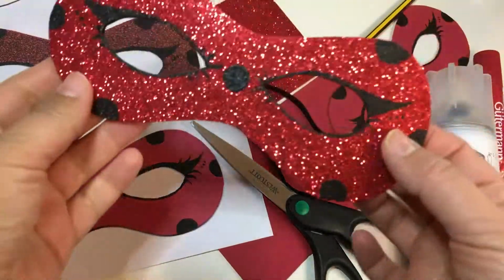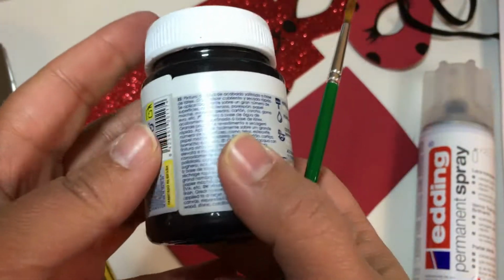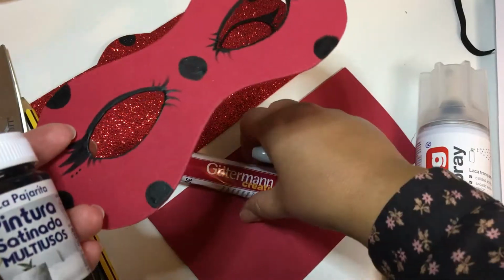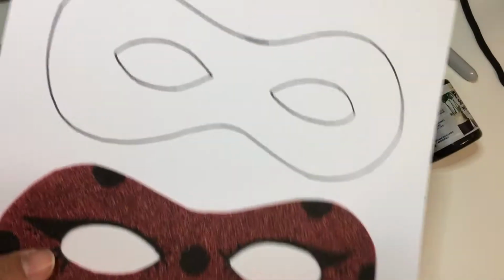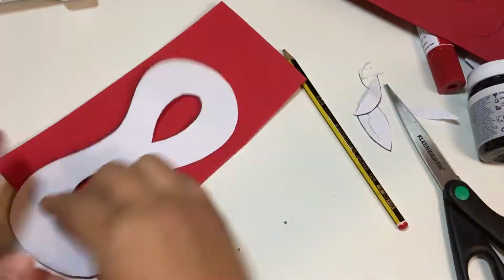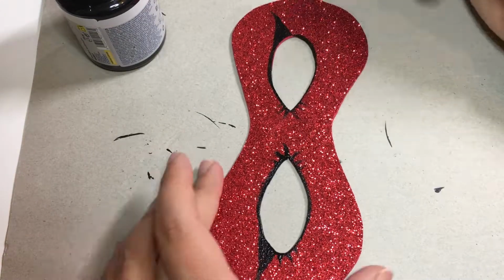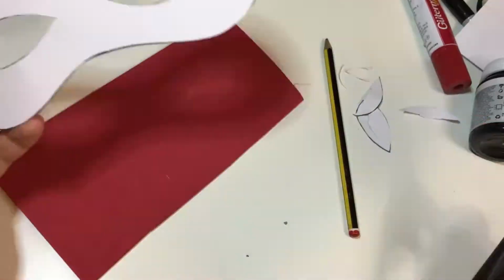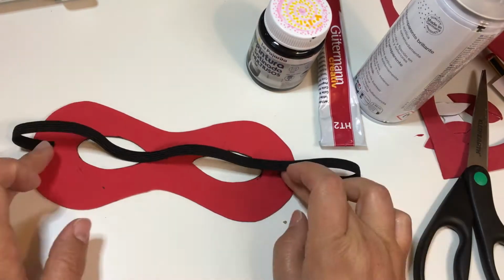🐞How to DIY Ladybug Masks for Halloween Costume 🎭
How to DIY Ladybug Masks for Halloween Costume. Step by step tutorial on how to make your own Red Glitter Foam Mask with Black Polka Dots.
☑️Mask template👉

☑️ A LIKE means a LOT. THANK YOU. ☼

✍️ART Supplies Used in this video (USA Links):

Sharpies 🖌️(with Silver and Golden)3000

✍️ART Supplies Used in this video (España Links):

Lucia Colorista in Marco Pola Coloring
💜Family coloring 💜Adult Coloring 💜Colouring Therapy 💜ASMR Coloring💜Color Therapy